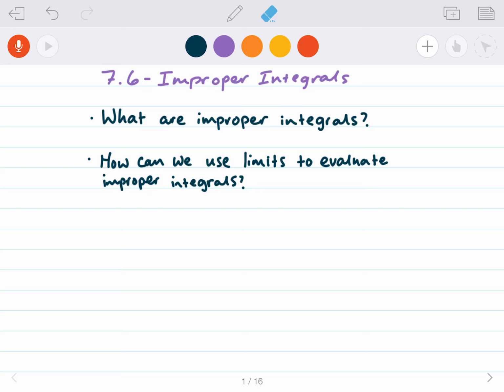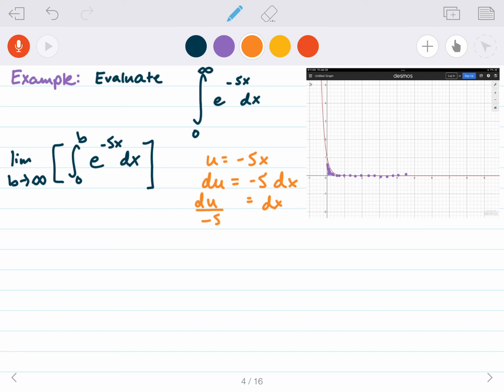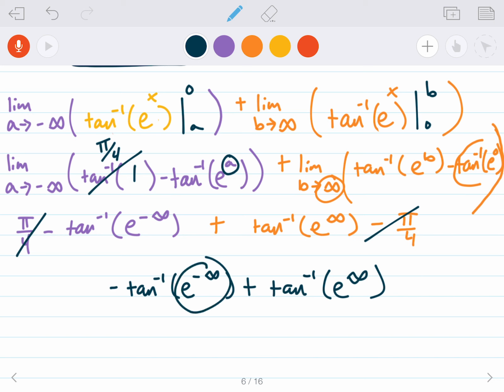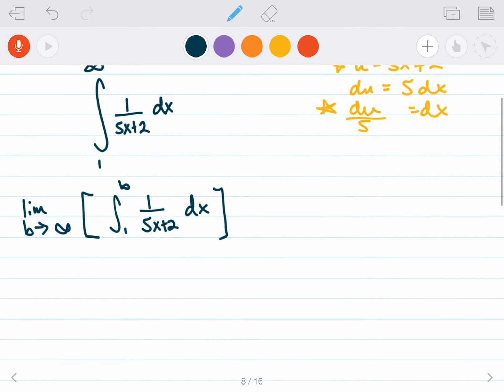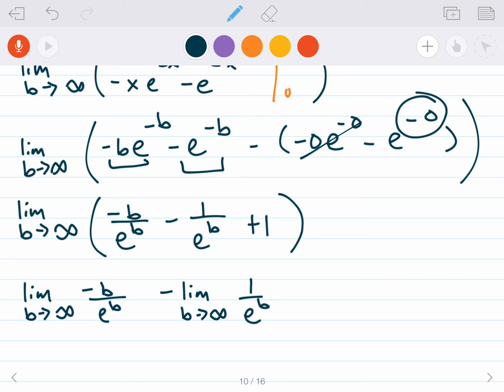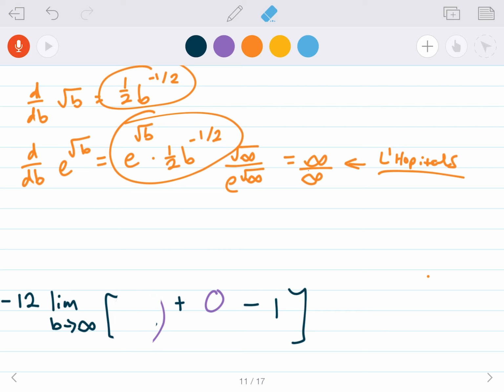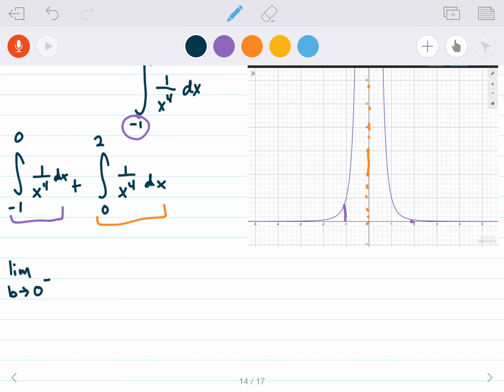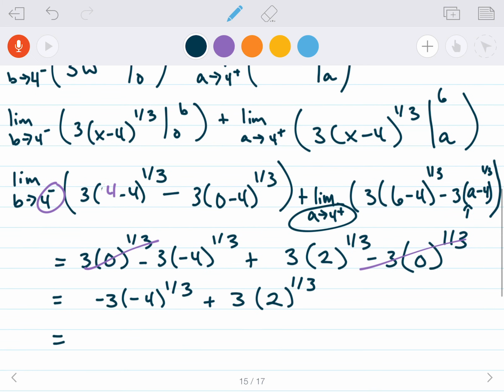Improper Integrals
An introduction to improper integrals with plenty of examples.